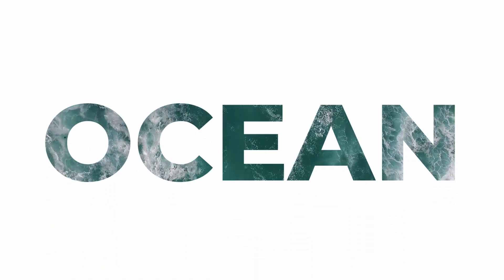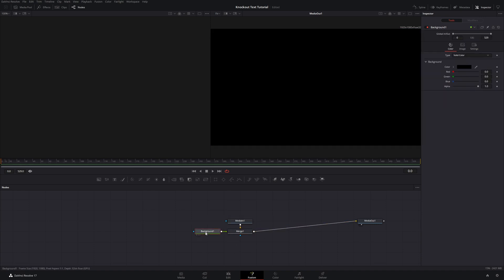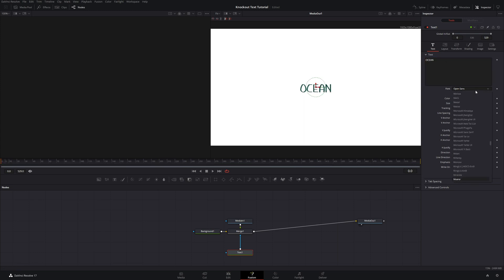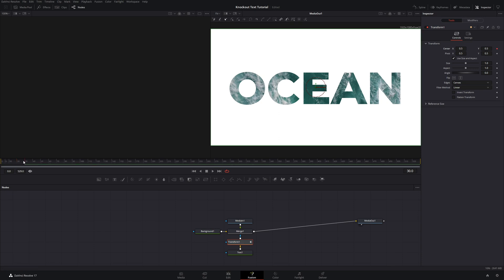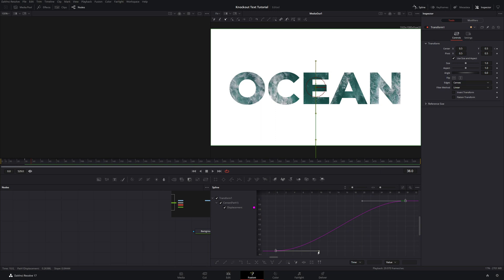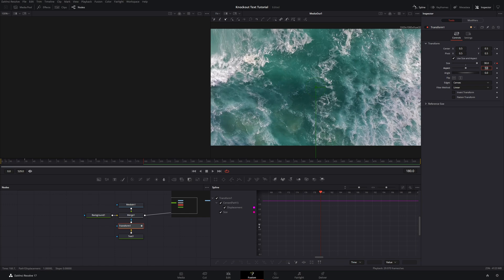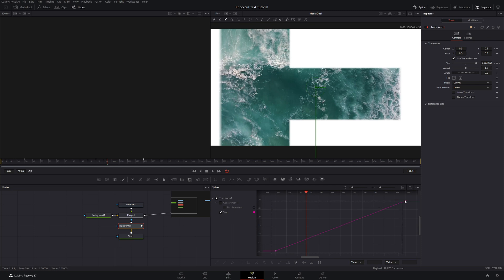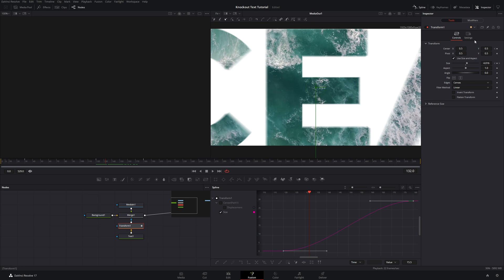Knockout Text Effect - Davinci Resolve Fusion Tutorial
In this Davinci Resolve Fusion Tutorial, you'll learn how to create an animated knockout text effect. This is quite an easy effect to achieve inside fusion. I hope this video helps. Let me know if you have any questions or if there's something you would like me to cover